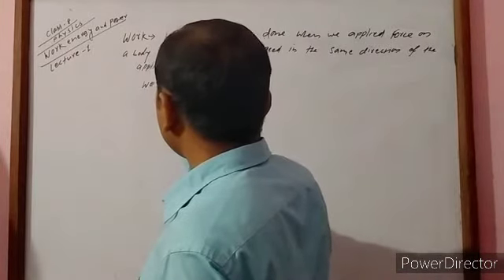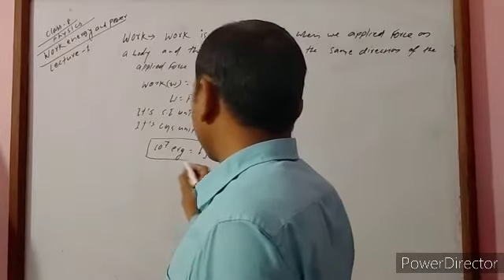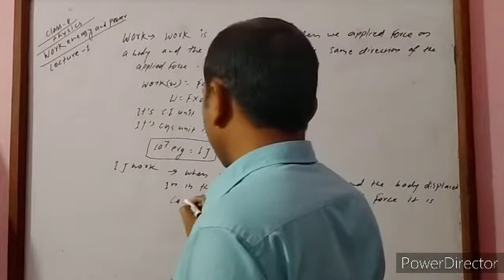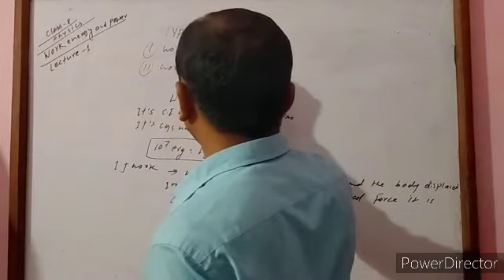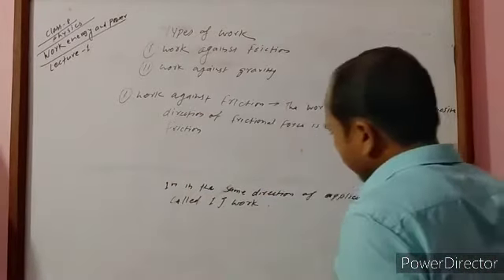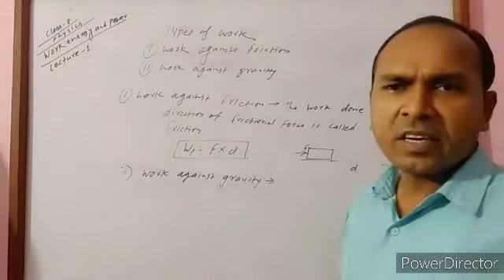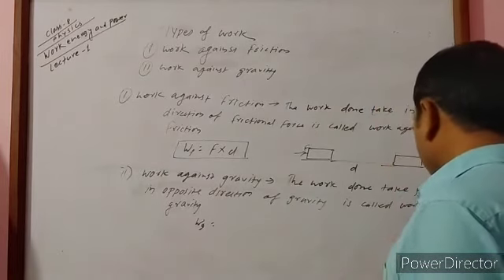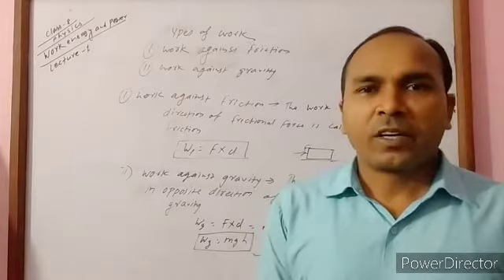June 29, 2021